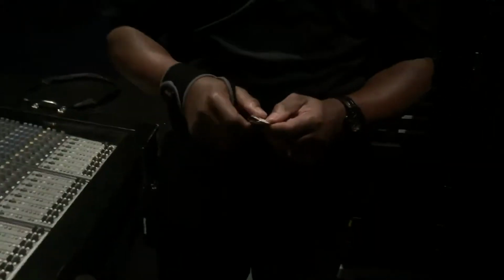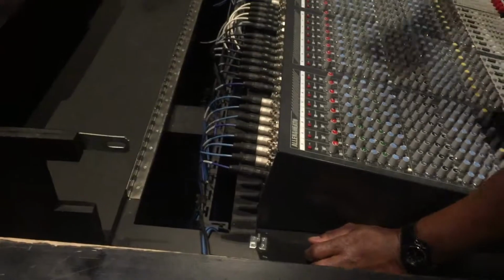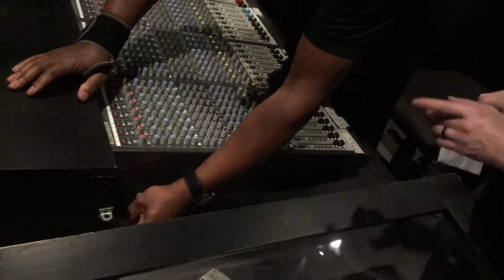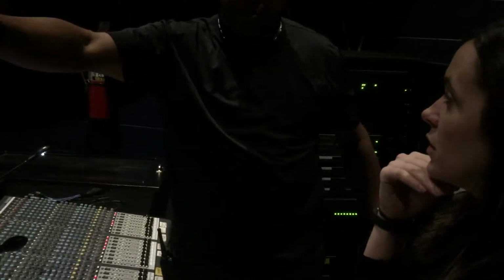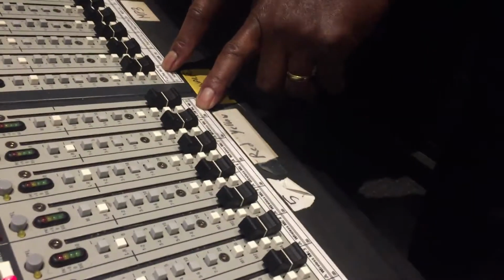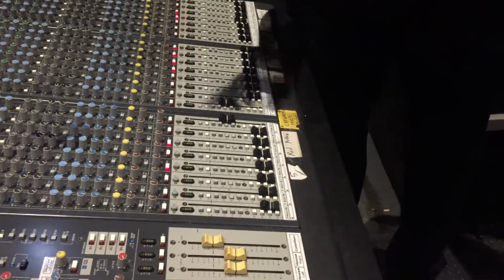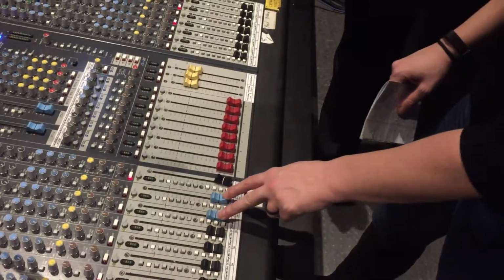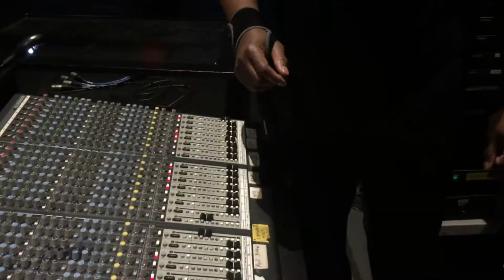Audio Board - PAC